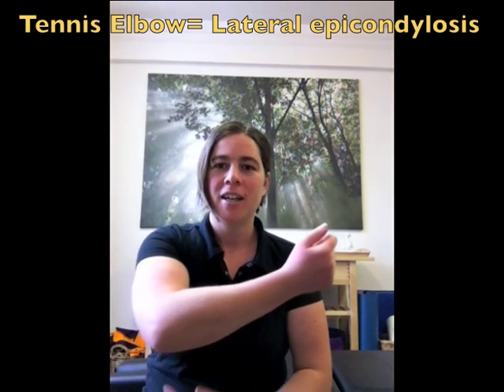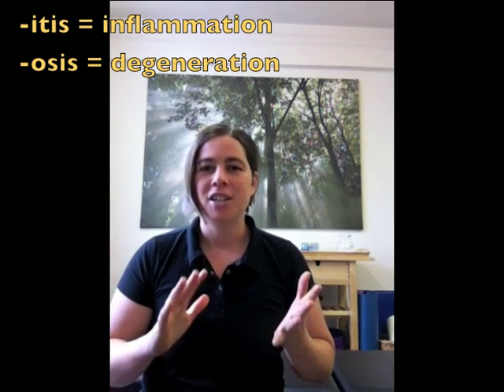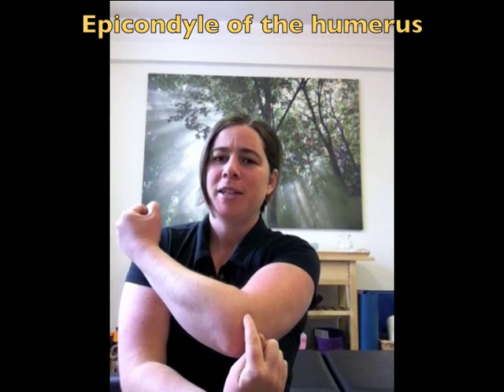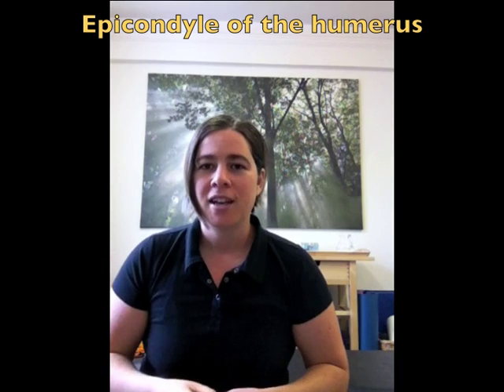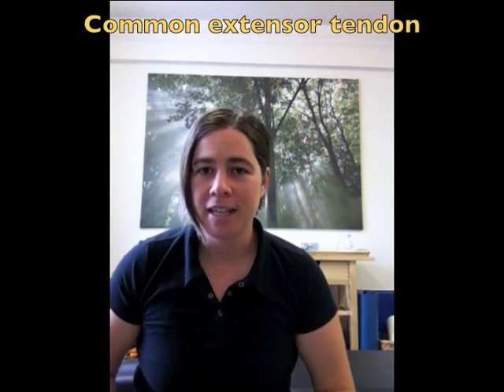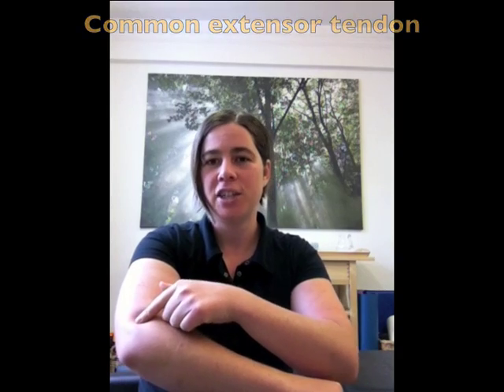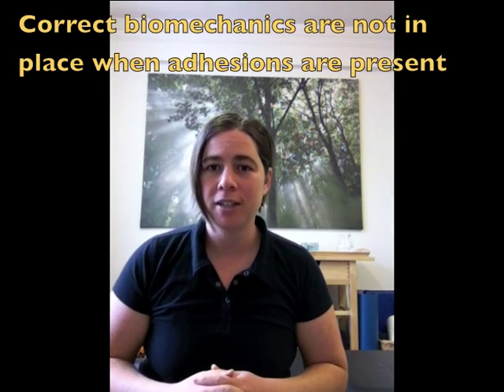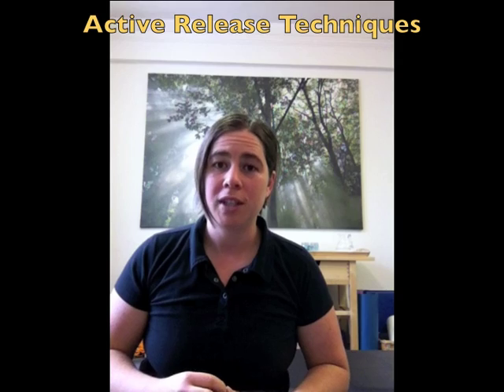Oakland Chiropractor - Tennis Elbow Treated with Active Release Techniques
Dr. Sandy Baird, a sports chiropractor in Oakland CA, describes what causes tennis elbow, and how to treat it using Active Release Techniques and chiropractic treatment.

Download “Six Reasons You Have Pain When Bench Pressing” eBook

Download “Top Surgery Post Op Neck Pain and Back Pain” eBook

Download “How to Fix Your Neck Pain and Shoulder Pain” eBook

Transcript:

Hello this is Dr. Sandy Baird, owner of Riverstone Chiropractic here in Oakland California.  Today we're going to be talking about tennis elbow.  Lateral epicondylosis to be technical.  This is the new name.  It used to be called lateral epicondylitis. The root word "itis" means inflammatory. The root work "osis" doesn't mean inflammatory. It basically means degeneration, that a degenerative process is happening not necessarily inflammatory so you can press on the area on the lateral elbow and maybe it's tender to the touch but there's not swelling, there's no inflammation there's no obvious difference between the two sides.  So what does the term lateral epicondylosis mean? Lateral is towards the outside, away from the midline.  This is medial, this is lateral for the elbow. Epicondyle comes from a part of the arm bone, the bony attachment it's based on a reference point from the humerus, but you don't really need to know that unless you're an anatomist.
So why do tennis players get this on the outside of their elbow? You'd think that with the swing, you'd feel pain on the inside of the elbow, on the swing, also inside the elbow. Well with most people, the extensor muscles are weaker than the flexor muscles of the forearm. So when your body is asked to do this repetitive motion time and time again, those muscles are going to get overworked or injured. It's actually the tendon that connects the muscles to the arm bone. The common extensor tendon.  The tendon attaches here to the lateral epicondyle, and it's that tendon that can get degenerated or inflammed in epicondylitis, but what I'm seeing in clinical practice is epicondylosis.
Overuse leads to decreased circulation, therefore decreased oxygen, and then a process occurs in which adhesions are laid down.  It's like someone poured glue into the muscles.  They don't go away on their own!  The only thing that's gonna make them go away is getting Active Release Technique treatment or a treatment just like it.  It's the only way to address the adhesions that are the source of the problem.
(Summary of ART process shown in video)

Tennis elbow| Elbow pain| Elbow tendinitis